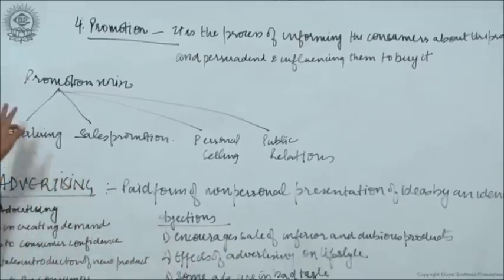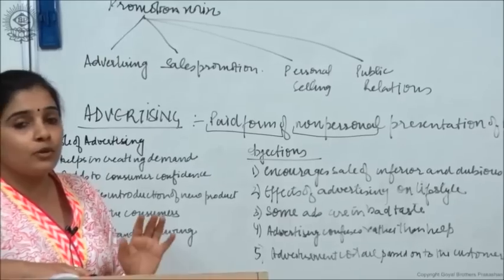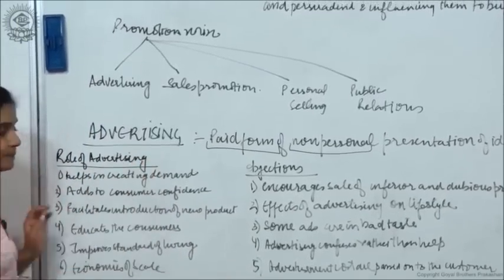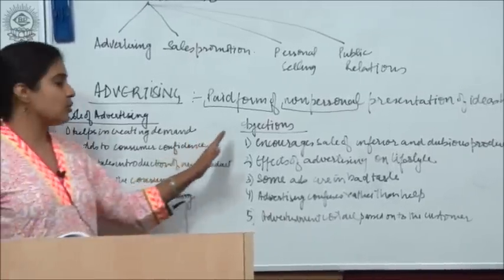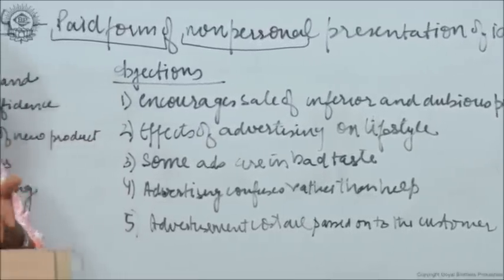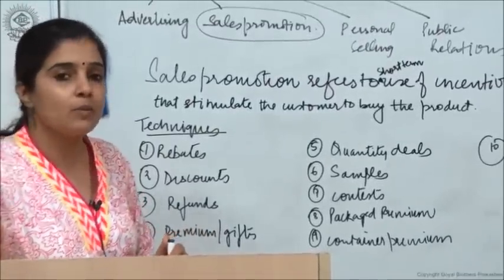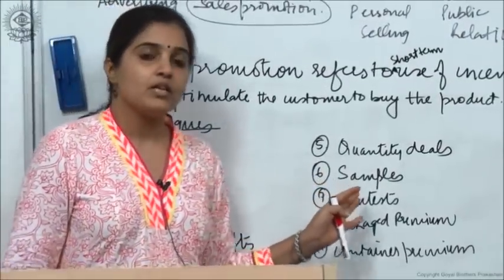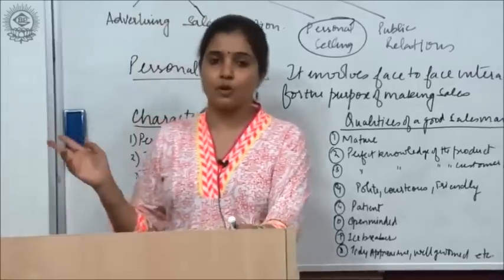Elements of Marketing Mix 4 Promotion Class XII Business Studies by Ruby Singh